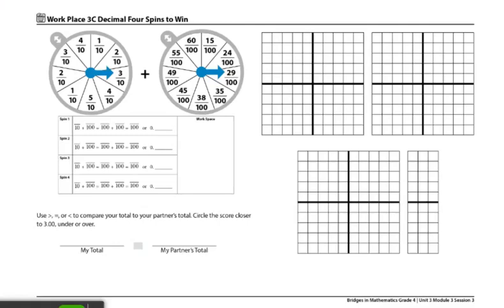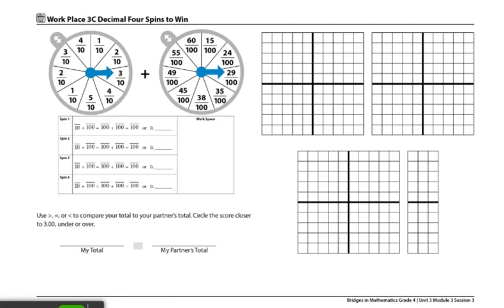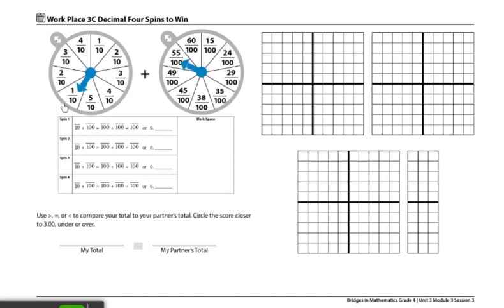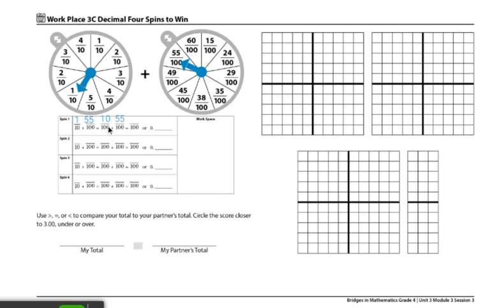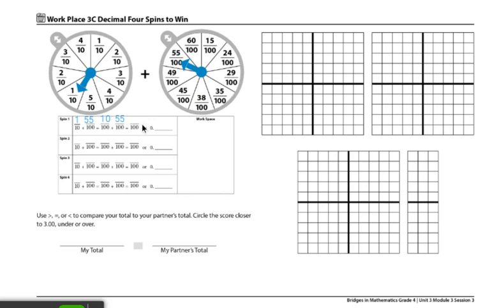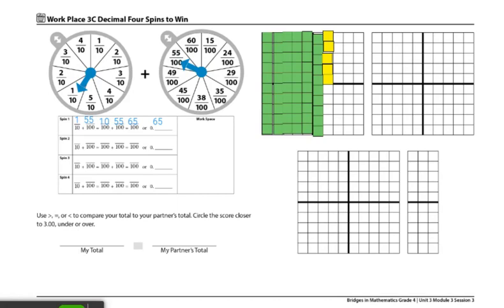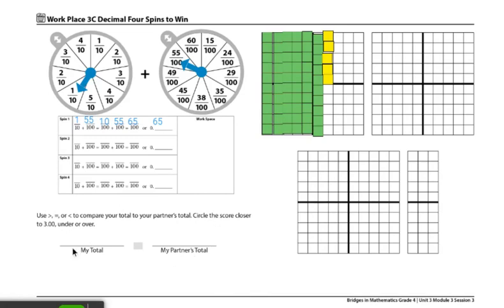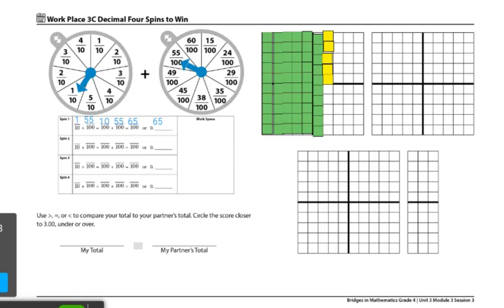Gr4 WP 3C Decimal Four Spins to Win